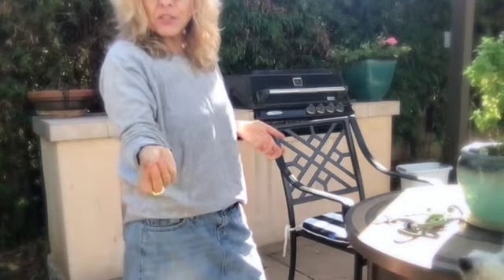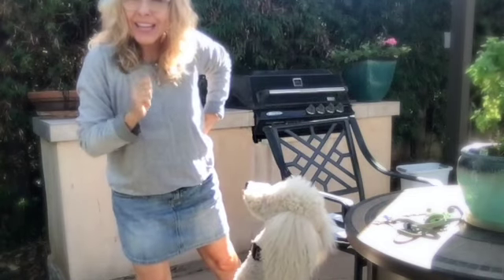3 Steps To Get Your Dog To Listen To You Without Treats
Don't get stuck using treats -
3 steps to get your dog to listen - without treats

Dog only listening to you when you have a treat?
Happens ALL the time.

Why?

The problem with food rewards is the same reason we use it - it works!

But it's not practical or safe to get stuck using it.

So how do you get away from food rewards?

Watch my latest video to learn all 3.
(Because talking is so much easier than writing).   : )

behave,
Cindy

Get my FREE book Top 10 Training Tips